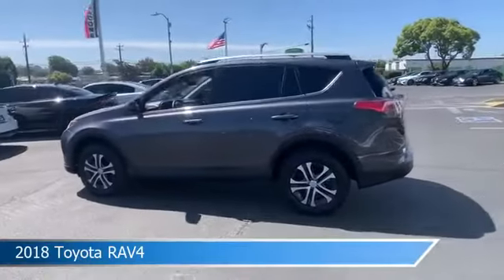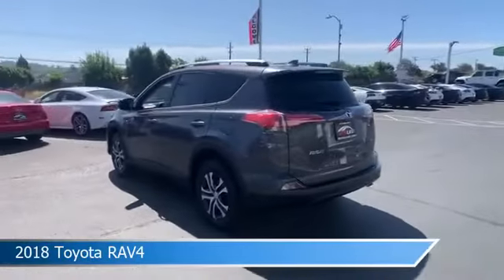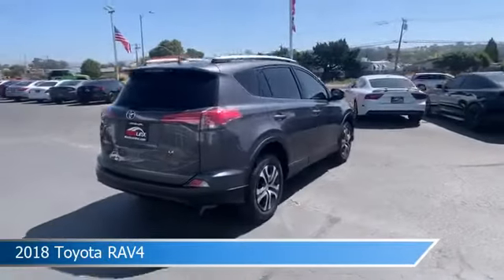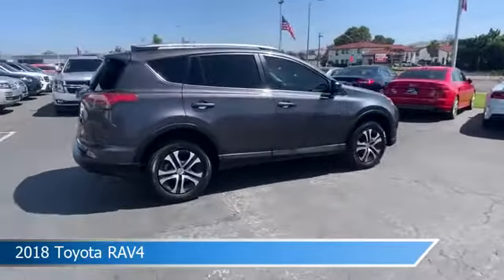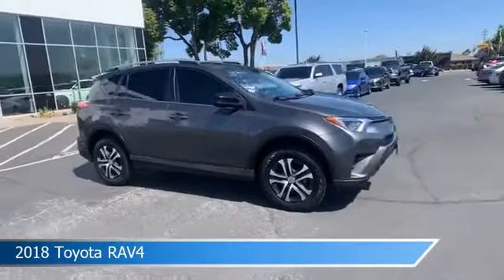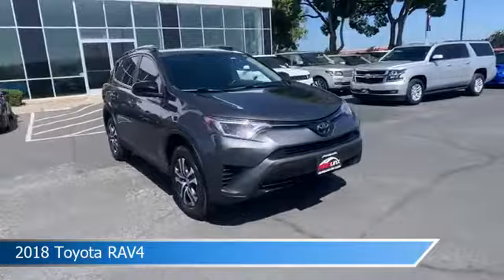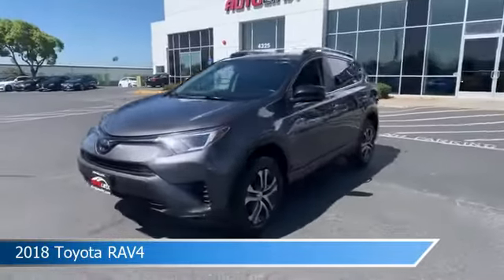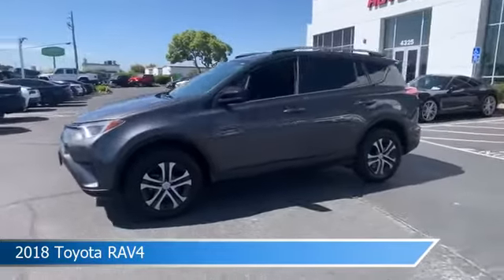2018 Toyota RAV4 1004564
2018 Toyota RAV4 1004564